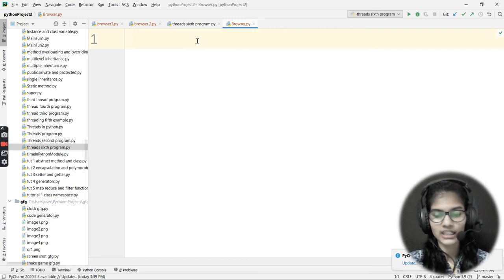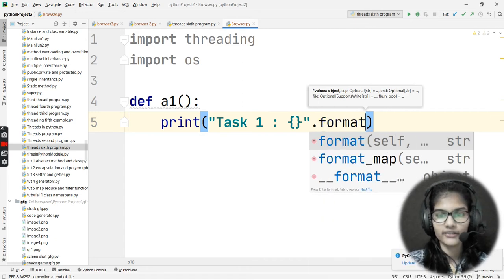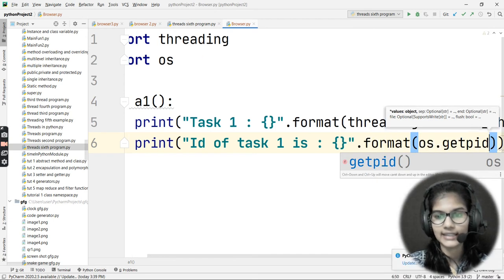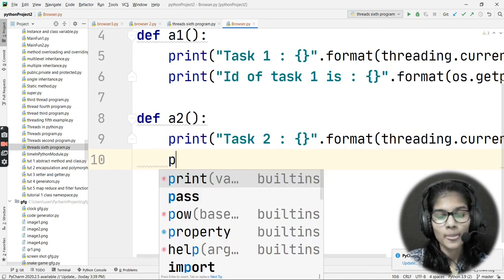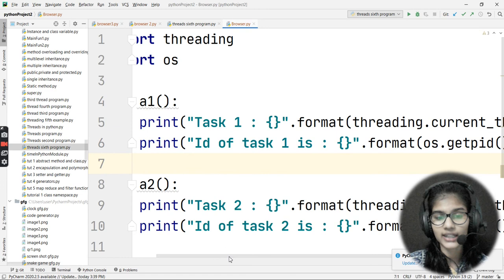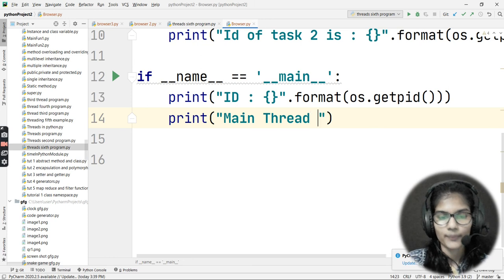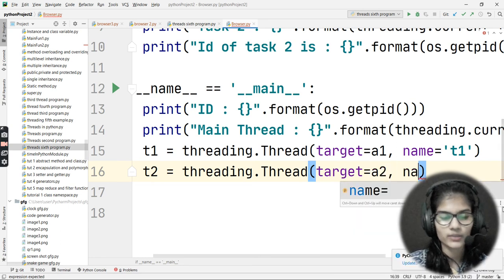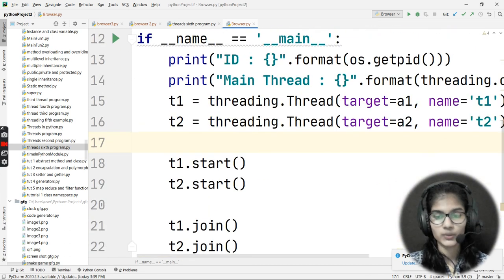Advance python EP:26 Multithreading using threads | object oriented programming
Hello everyone , In this video I have told you about the multithreading of threads using functions and main function which come under the advance python. In this video I have told you what are threads and how to use this in a program and even I have discussed the problems faces with the threads.